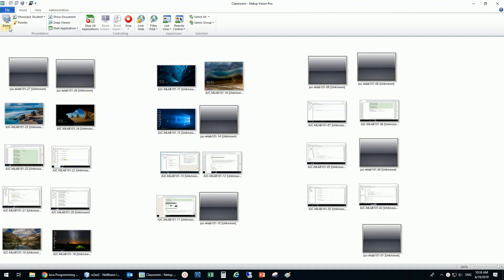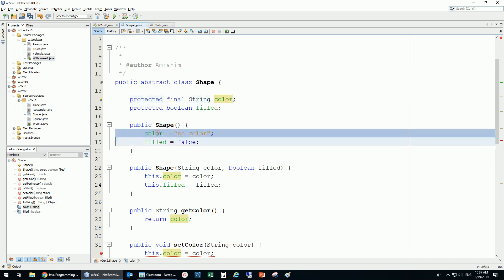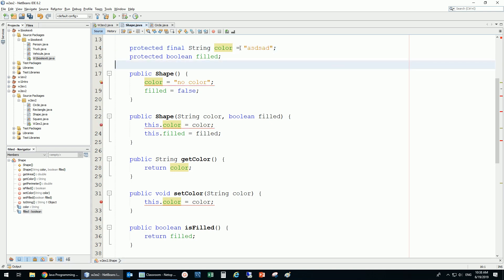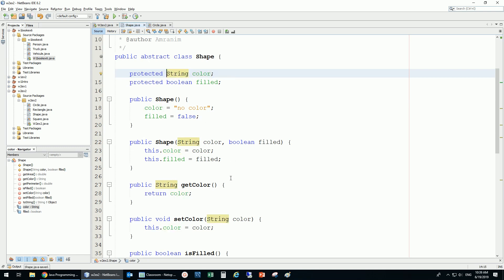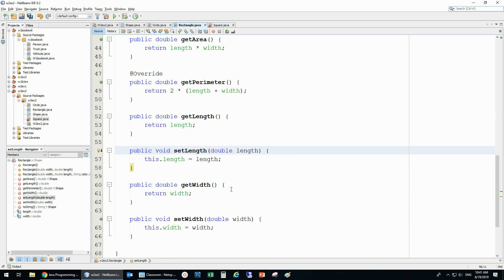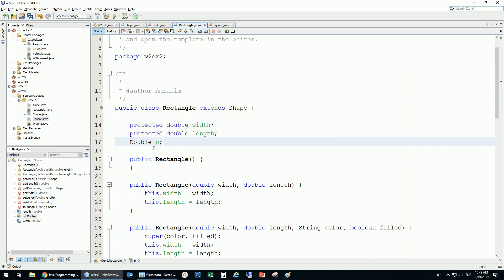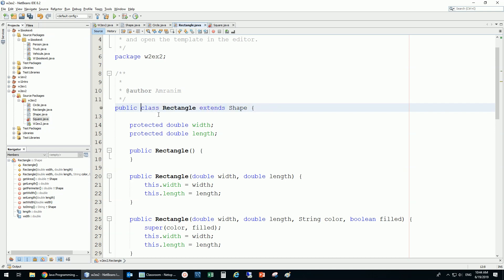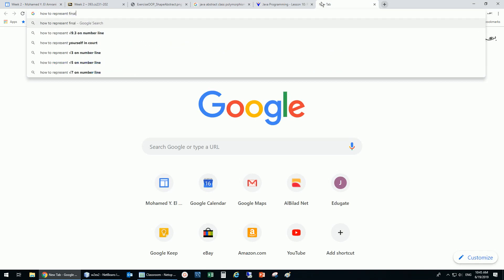393 cs231-202 Week 2 The final Keyword